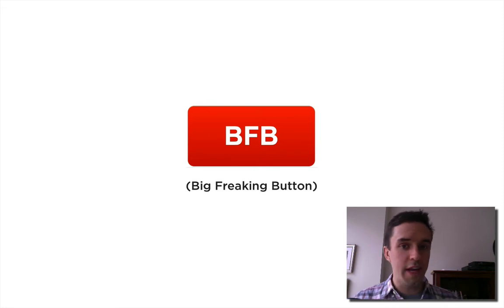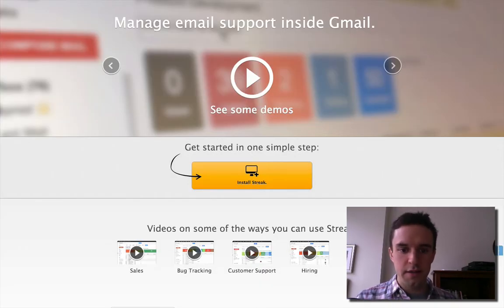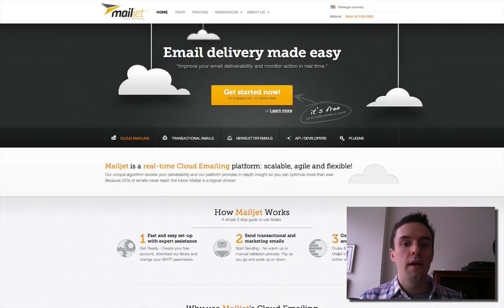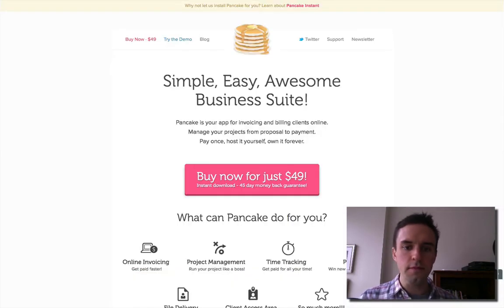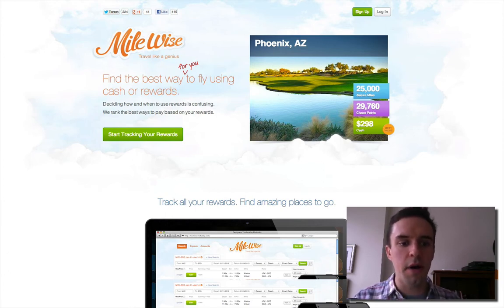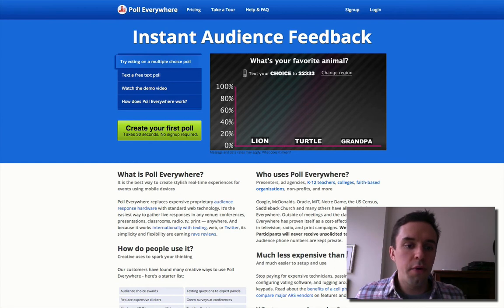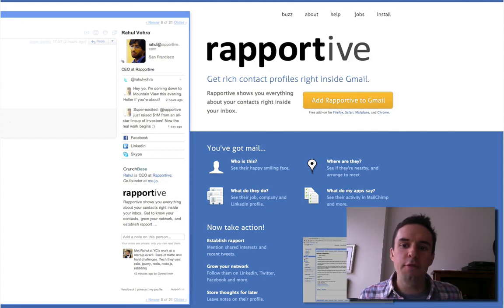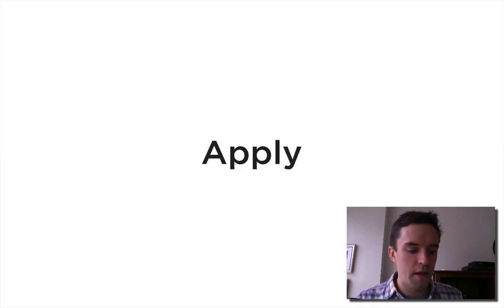Call to Action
What's a call to action?

Tell the reader what you want them to do, how to do it, and when to do it (preferably at that moment)

Creating a call to action

Big Freakin Button - A Google Technique

Step back from you monitor and look at your page. If it's not clear where the call to action is, it's not clear enough.

Be specific

Don't just say "Sign up", describe what they are actually doing.
"Start creating your store now"
"Build your free analytics dashboard"

The late copywriting master Gary Halbert liked to include seemingly insane levels of detail in his calls to action.

"Call (specific 800 number). You'll talk with a woman named Robin in a blue sweater who will ask you, Would you like the large size or the jumbo?. Tell her you want the jumbo. She'll ask you for your mailing address where you can receive packages, and you'll give it to her."